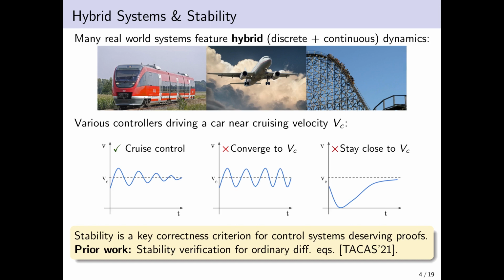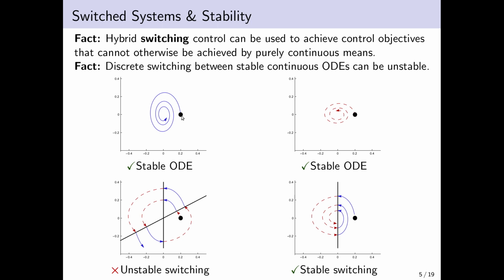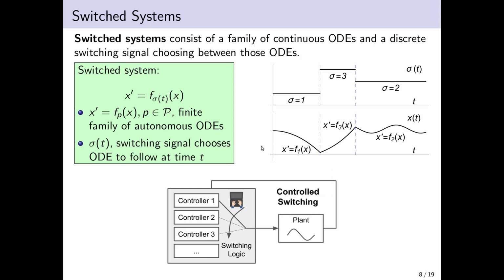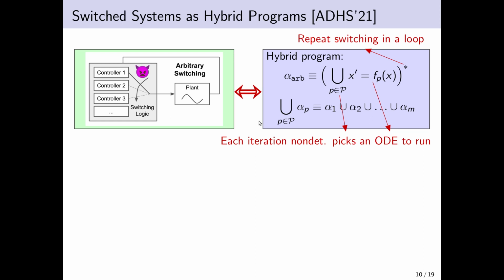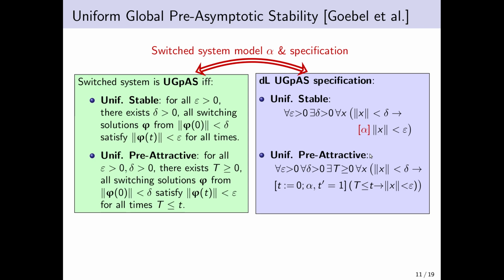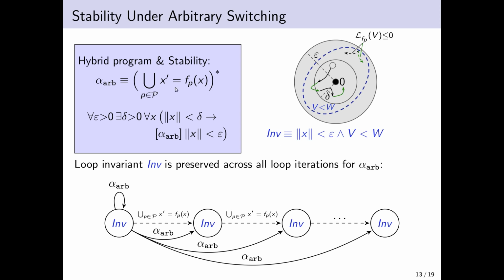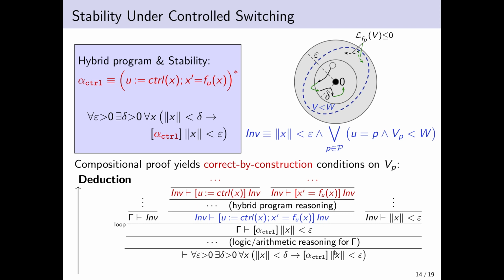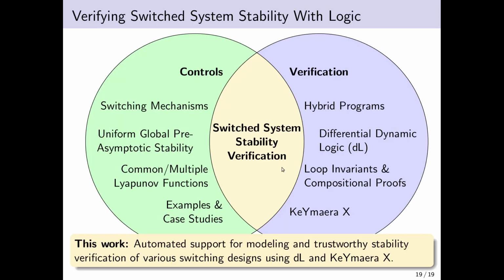Verifying Switched System Stability With Logic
Yong Kiam Tan's HSCC 2022 talk on Verifying Switched System Stability With Logic.  Related videos at
Switched systems are known to exhibit subtle (in)stability behaviors requiring system designers to carefully analyze the stability of closed-loop systems that arise from their proposed switching control laws. This paper presents a formal approach for verifying switched system stability that blends classical ideas from the controls and verification literature using differential dynamic logic (dL), a logic for deductive verification of hybrid systems. From controls, we use standard stability notions for various classes of switching mechanisms and their corresponding Lyapunov function-based analysis techniques. From verification, we use dL's ability to verify quantified properties of hybrid systems and dL models of switched systems as looping hybrid programs whose stability can be formally specified and proven by finding appropriate loop invariants, i.e., properties that are preserved across each loop iteration. This blend of ideas enables a trustworthy implementation of switched system stability verification in the KeYmaera X prover based on dL. For standard classes of switching mechanisms, the implementation provides fully automated stability proofs, including searching for suitable Lyapunov functions. Moreover, the generality of the deductive approach also enables verification of switching control laws that require non-standard stability arguments through the design of loop invariants that suitably express specific intuitions behind those control laws. This flexibility is demonstrated on three case studies: a model for longitudinal flight control by Branicky, an automatic cruise controller, and Brockett's nonholonomic integrator.